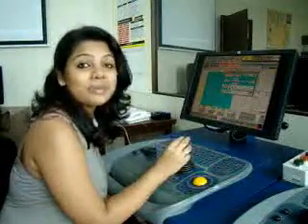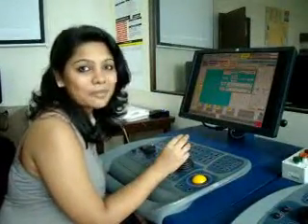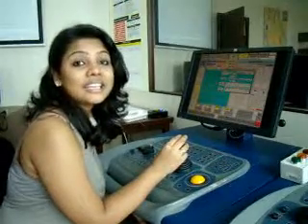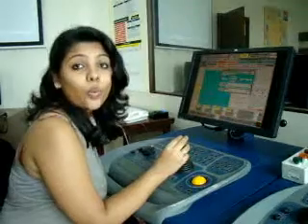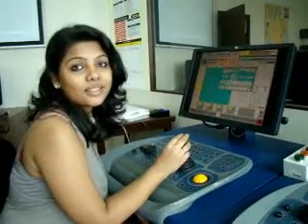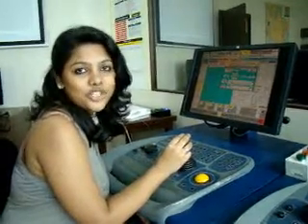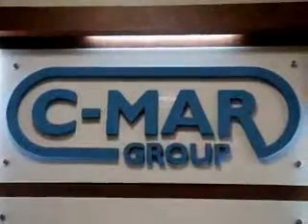Sea 24/7 (Ep 1) C Mar - How to become a DPO?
Sailor Today Sea 24/7 (Episode 1) C Mar - How to become a DPO?